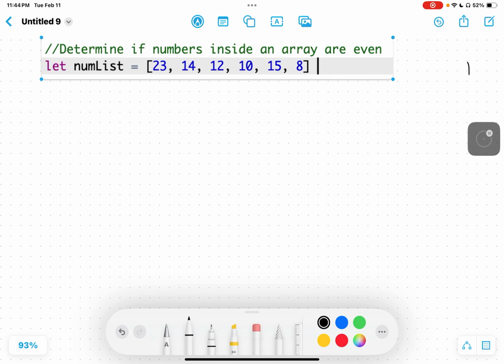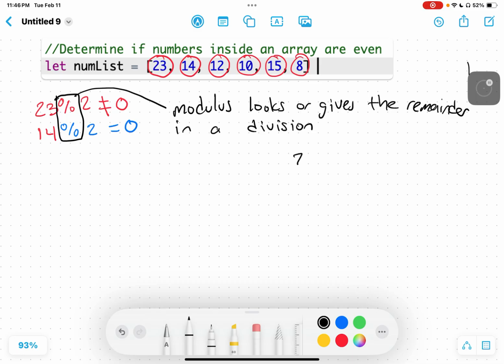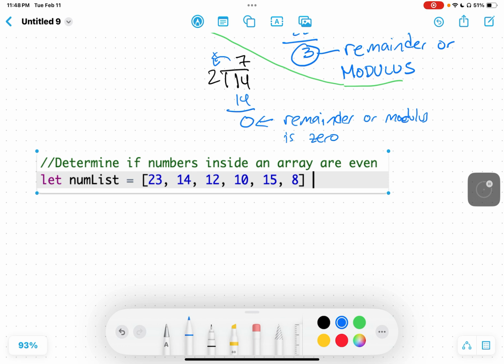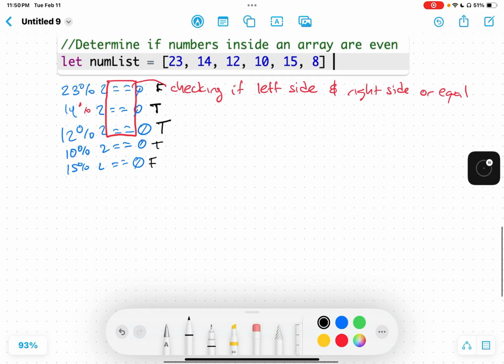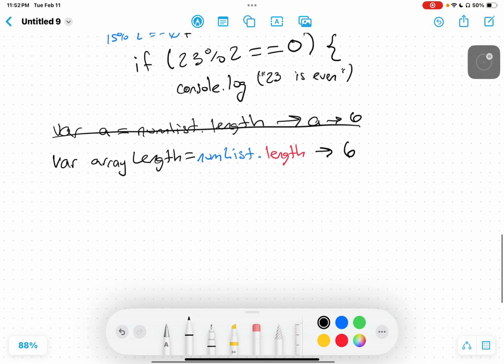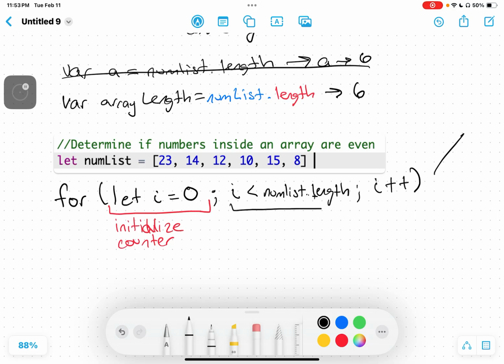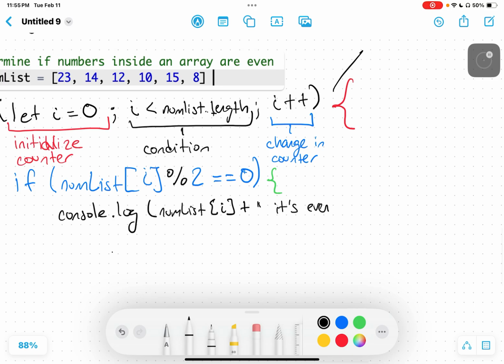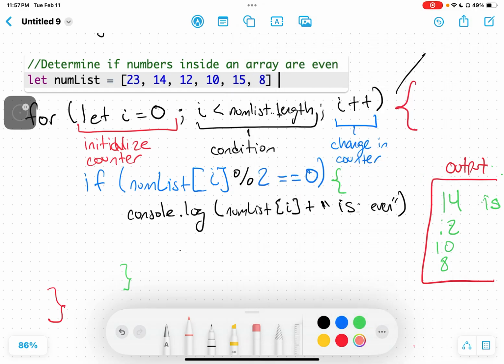Video For Loops, Arrays and Modulus Raw